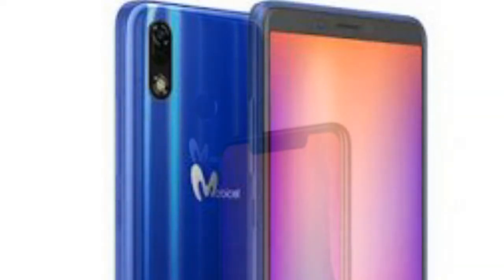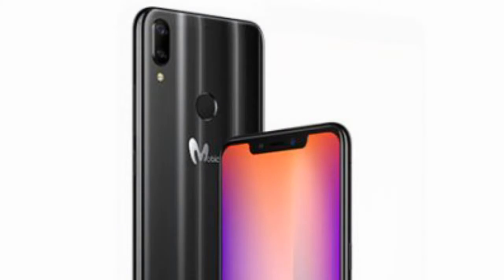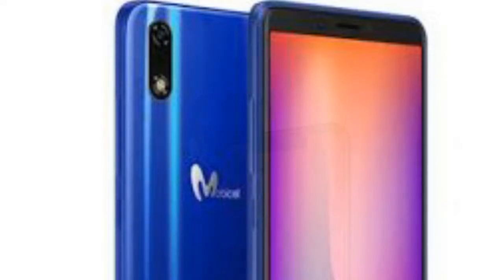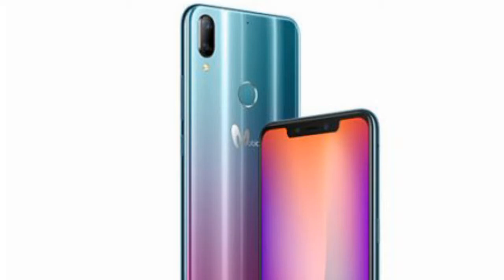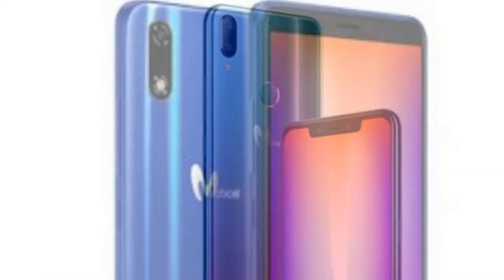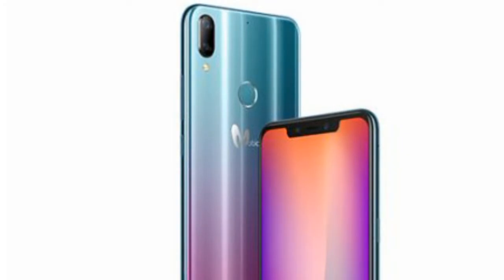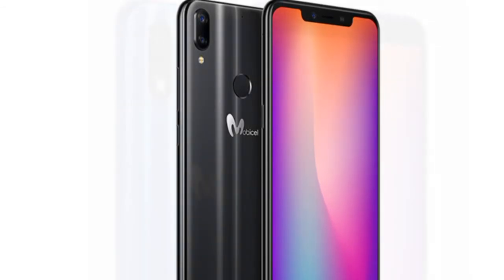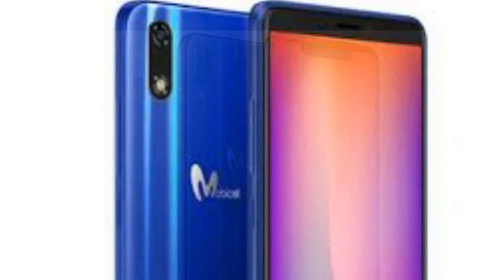Is this the new mobicel 2019 Smartphone leak?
In this video I talk about the next mobicel smartphones, what we can expect and what I would like to see in the next mobicel devices. yes!  mobicel have just released a new smartphone.

The Fendy coming in at R799

Display: 5″ FWVGA 480*854
Camera: Front 5MP / Rear Camera 5MP
Platform: Android O Go
Battery: 2250mAh Battery
Memory: 16BG + 512MB
Processor: 1.3G Quad-core
Features: Face Beauty (Rear CAM), Face Beauty (Front CAM), Bluetooth

This video was created three days ago before this smartphone had been released.

My Gear

Lighting:
Natural light

Editing App:
Kinemaster: